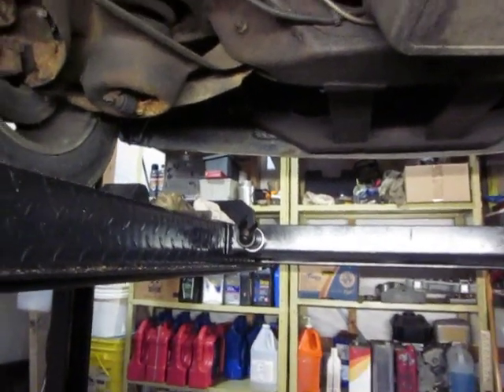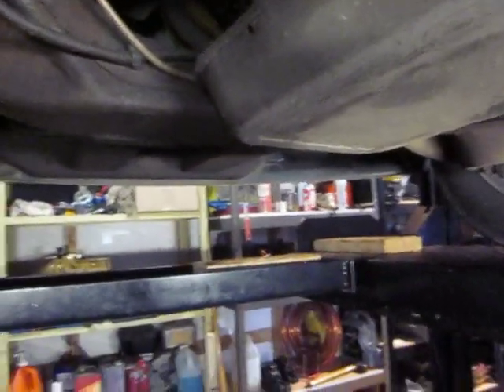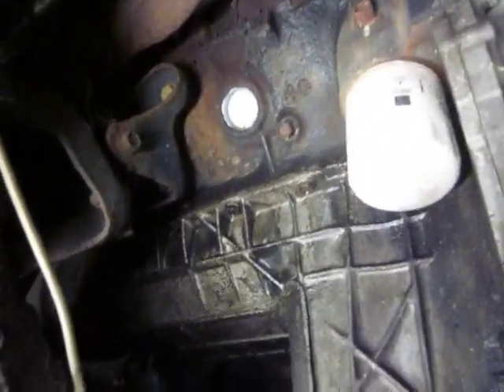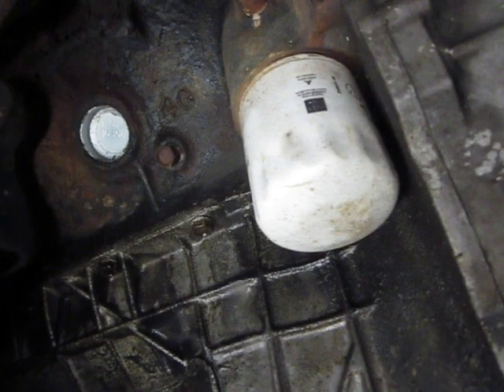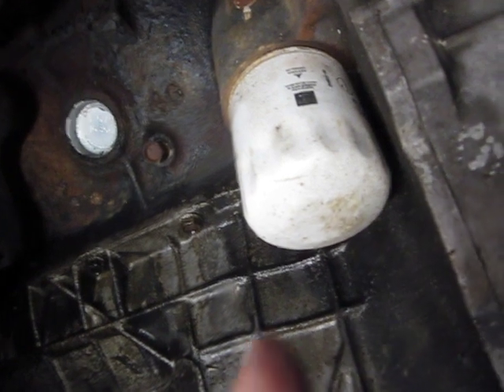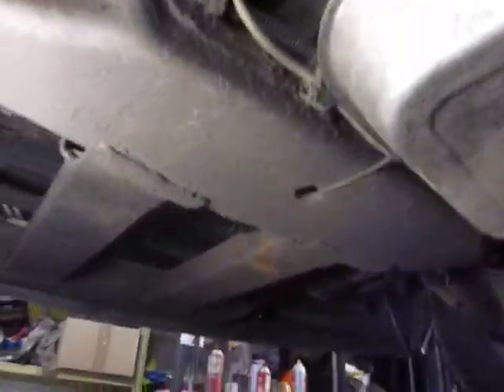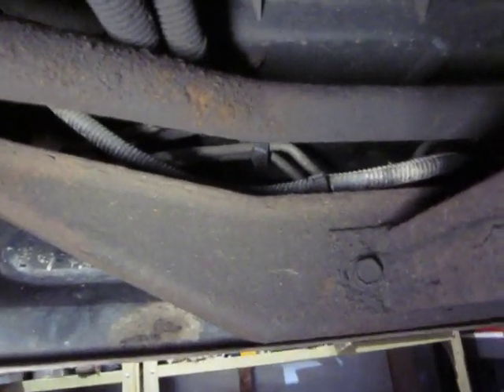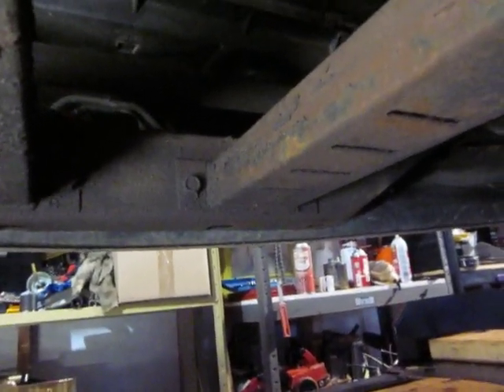Redneck Rear Main seal and engine oil cooler fix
Redneck fixed a rear main oil seal that was slowly dripping, and deleted the oil filter cooler lines that were leaking.  Did it about 5 years ago, seems to work OK for my light duty jobs like pulling trailer of gravel and trips to the dump.  Race cars often need a diaper so the oil does not drip  on the track, I just used a cake pan that looked about the right size.  A trip to the dollar store or Sallyanne may scare up something that could work.  Beats pulling the motor or trans.  The oil cooler lines usually leak on the Chevys and new ones are the same after a while so I deleted them.  Use at own risk. Constructive comments are welcomed.